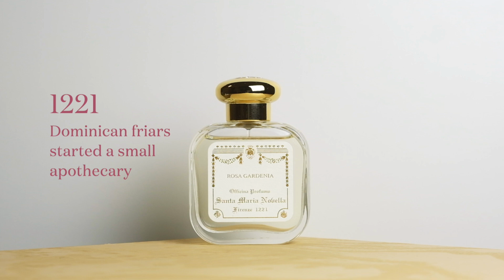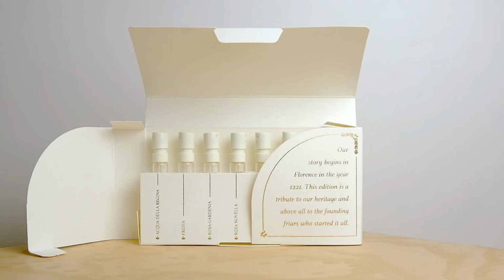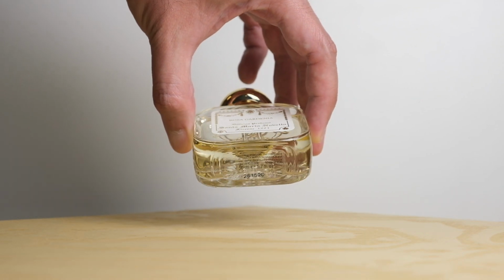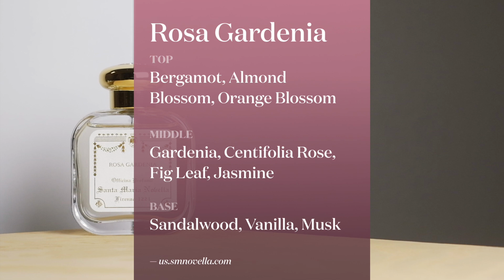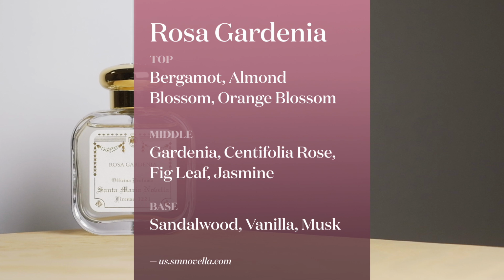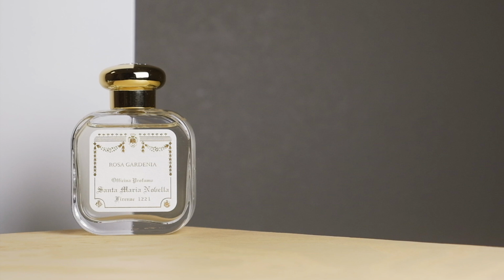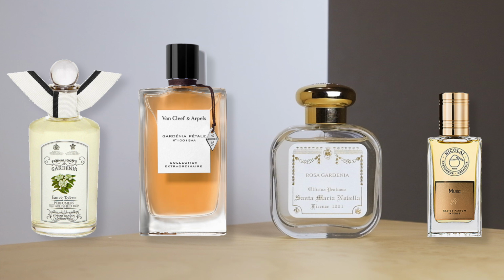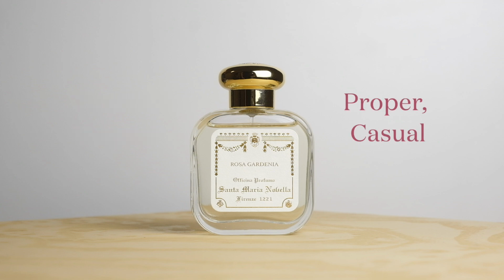Old but Gold? Rosa Gardenia by Santa Maria Novella Review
Rosa Gardenia by Santa Maria Novella Review

Santa Maria Novella is one of the oldest producers of scented water. Here, I share my thoughts on their 2021 release: Rosa Gardenia, a soapy floral musky vintage-smelling rose.